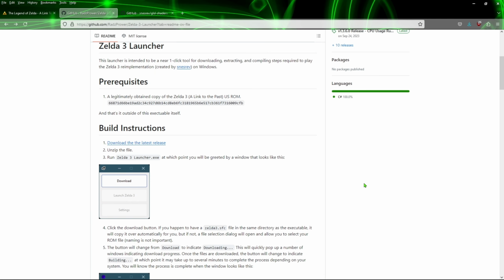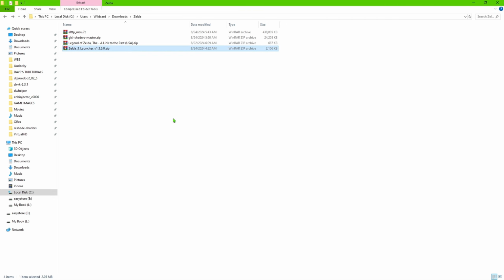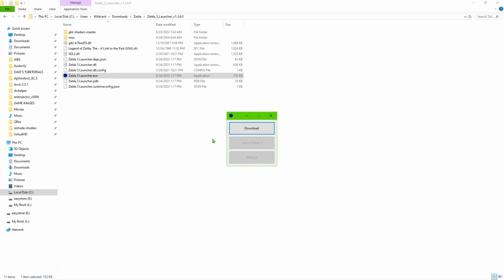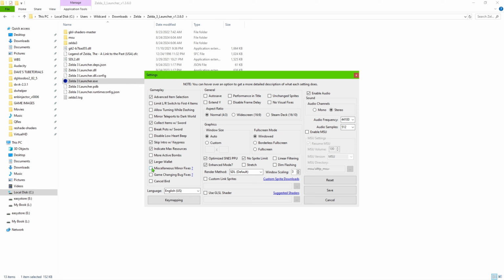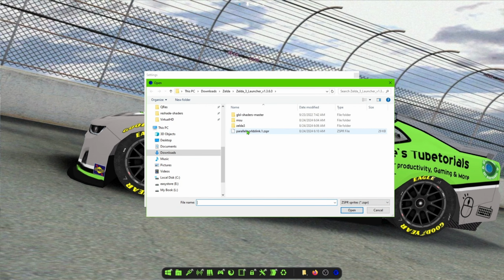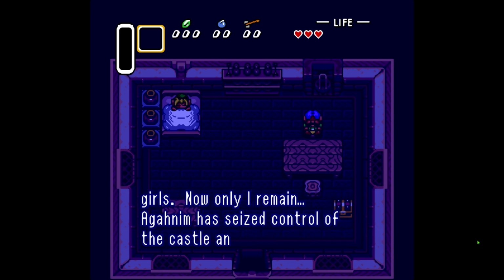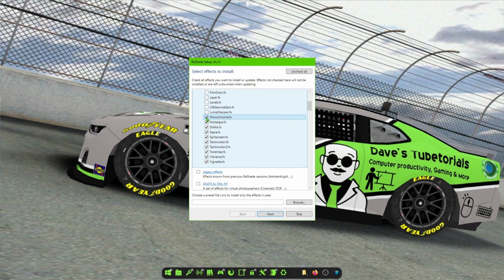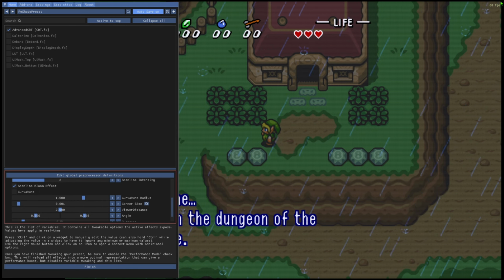The Definitive way to play The Legend of Zelda: A Link to the Past. Super Easy setup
Relive this classic with PCM music upgrades,Widesrceen, shaders and bug fixes. You can even replace Link with different characters.  Regardless if your a Zelda fan or not you have to try this.

Links below can also be accessed from launcher